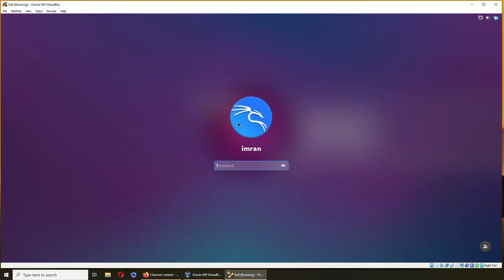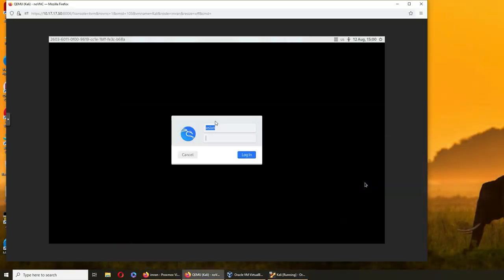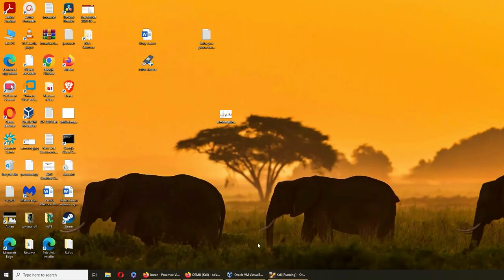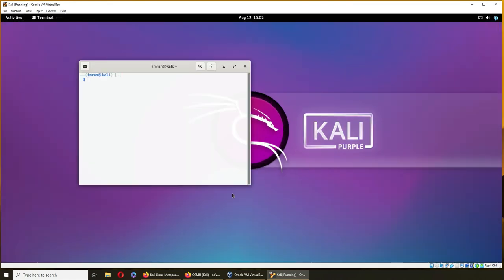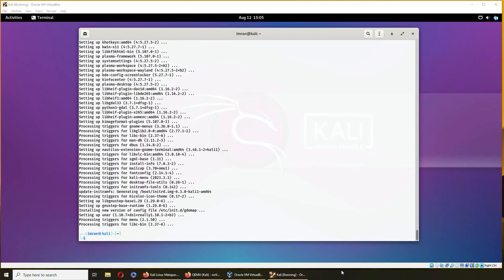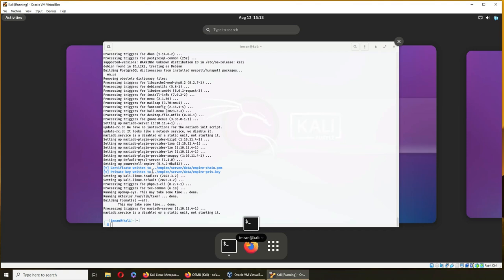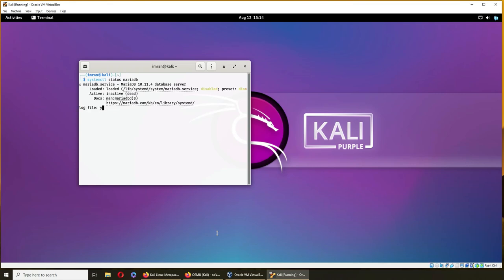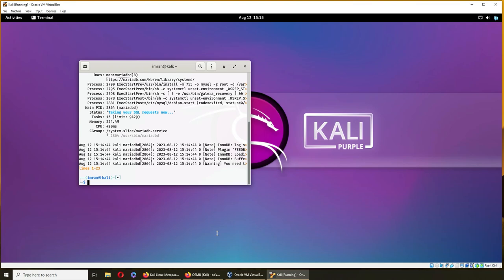Installing Missing Tools Kali Linux Purple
Kali Linux comes with numerous penetration testing tools pre-installed, but not all tools are installed by default. If you want to install all available tools provided in the Kali Linux repositories, you can do so using the kali-linux-all metapackage. Here's how you can install all of Kali's tools:

    Install the kali-linux-all Metapackage

Now, install all the tools:

$ sudo apt install kali-linux-all -y

This will initiate the installation process for a vast number of tools. Note that this can take a considerable amount of time and will consume a significant amount of disk space.

    Optional: Ensure System is Configured Correctly

After installing all the tools, it's a good idea to ensure that your system is fully configured:

Warnings:

    Space Consumption: Installing all the tools will take a significant amount of disk space. Ensure you have ample space on your hard drive.

    Tool Overload: While having every tool might seem like a good idea, it can be overwhelming, especially for beginners. It's generally recommended to install tools as you need them rather than all at once.

    Potential Conflicts: Installing all tools might introduce package conflicts or system stability issues.

Ethical Considerations: Ensure you have the necessary permissions to use any penetration testing tools against targets. Always use tools ethically and responsibly.